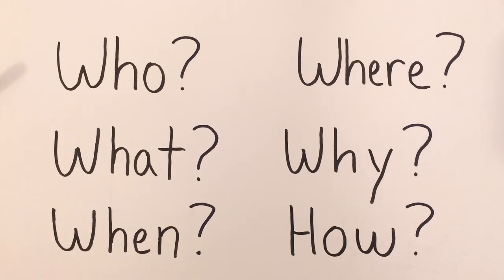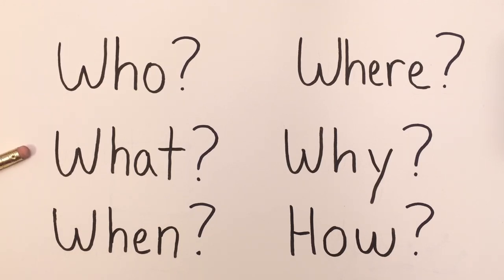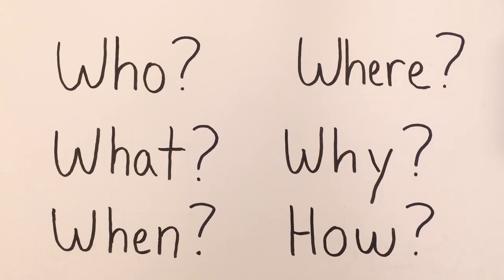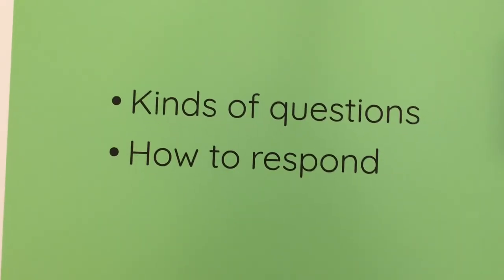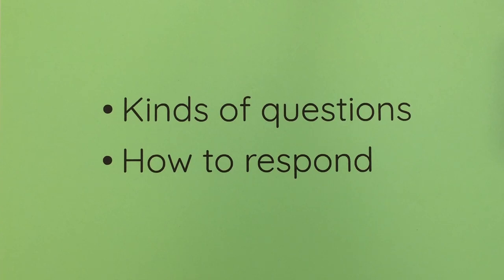Question Words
You can help a child improve language skills by asking questions with the words who, what, when, where, why, and how.